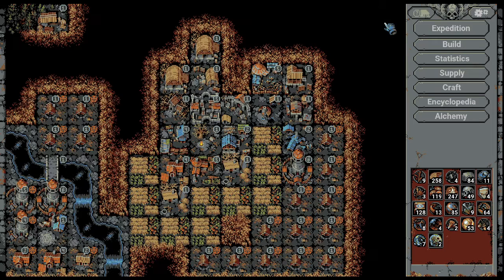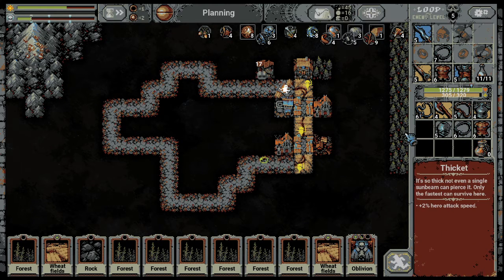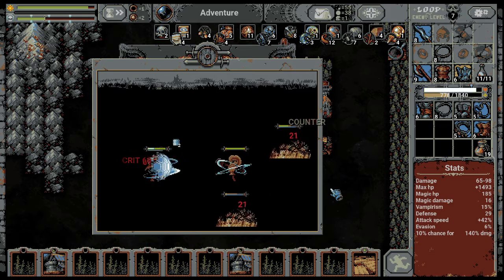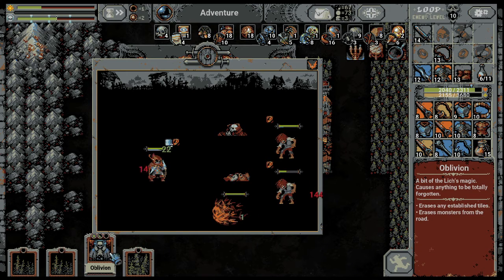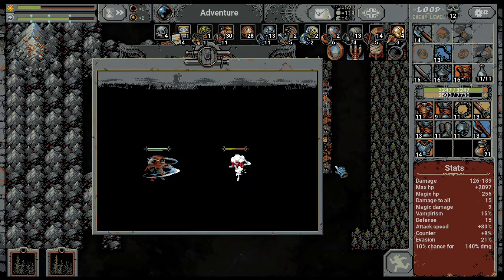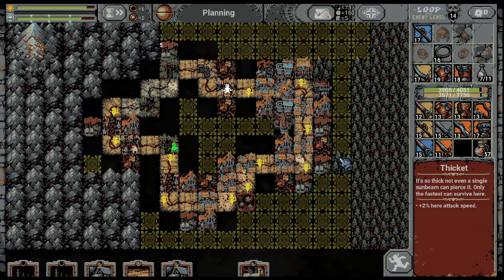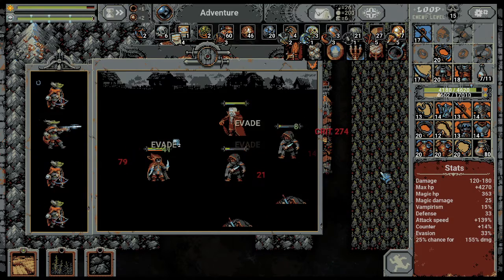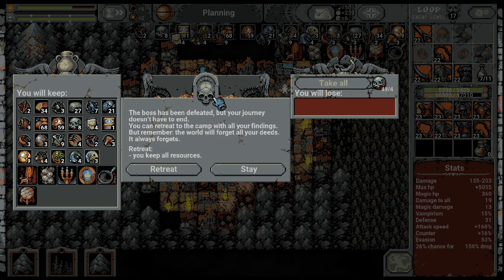How to beat Loop Hero Bosses with 8 cards only (Full Playthrough with simple deck)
Loop Hero is an addicting tactical game developed by indie studio Four Quarters. Players can choose from 3 classes (warrior, rogue and necromancer) to customize a deck for various play styles. Loop Hero currently has 4 chapters with increasing difficulties & the game mixes rogue-like mechanics with base building. The game rewards players for experimenting with new cards and relics. As players unlock more structures from camp, Loop Hero offers them more problem solving tools to tackle end game challenges